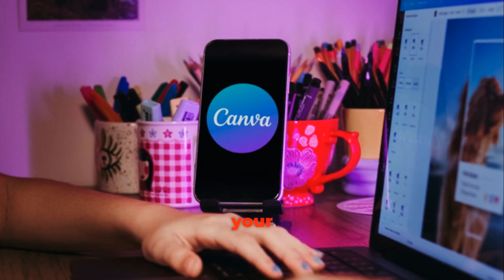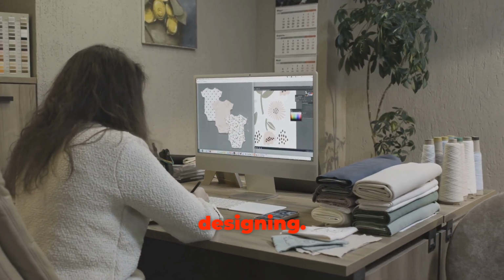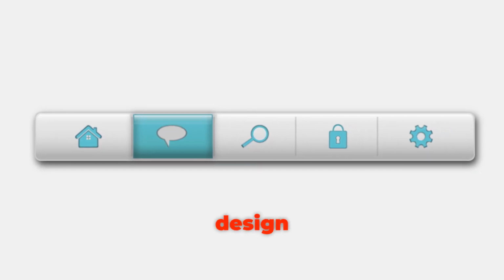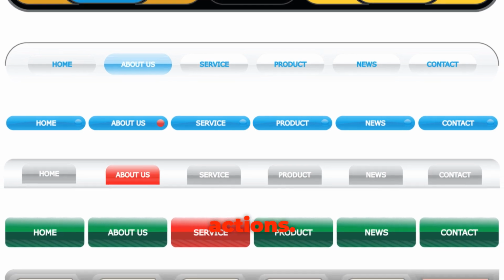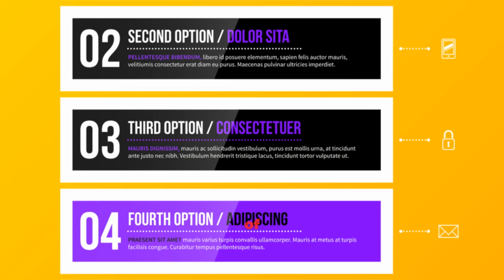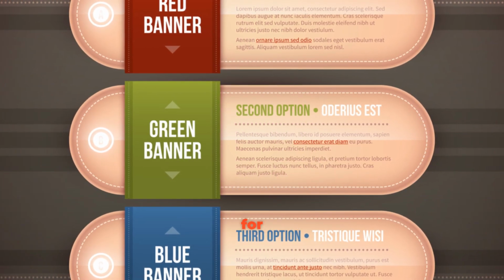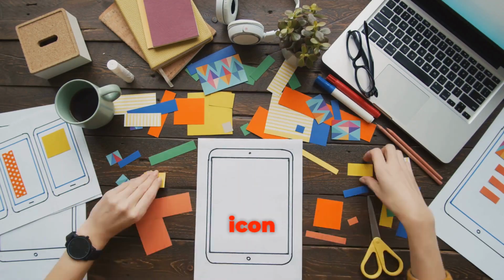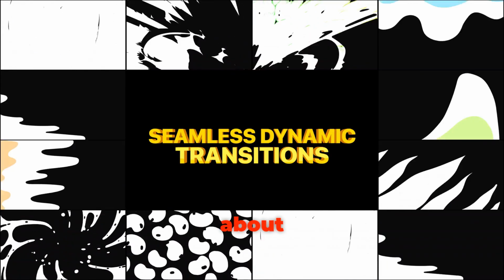Master Canva Shortcuts: Design Like a Pro!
Unlock your design potential with "Master Canva Shortcuts: Design Like a Pro!" In this video, we reveal essential shortcuts and tips that will transform your Canva experience, making your design process faster and more efficient. Whether you're a beginner or a seasoned graphic designer, these insider techniques will help you create stunning visuals with ease. From text manipulation to image adjustments, we cover it all!

See Less
OUTLINE:
00:00:00
Why Easy Navigation Matters in Design

00:02:06
Understanding Main Navigation Buttons

00:04:26
Using Arrow Keys Effectively

00:06:35
Ctrl+F2 to Reach Your Canvas Instantly

00:08:50
The Vital Role of the Side Panel

00:11:04
Getting to Know the Canvas

00:13:24
The Smart "Skip Navigation" Feature

00:15:41
How Shortcuts Create Harmony

00:18:02
Designing Smarter, Not Harder, with Efficient Navigation